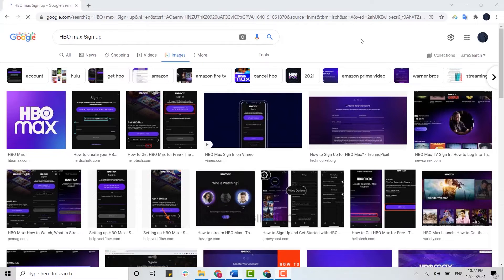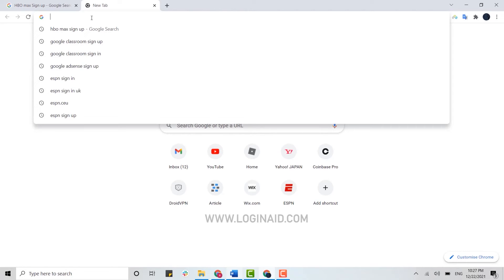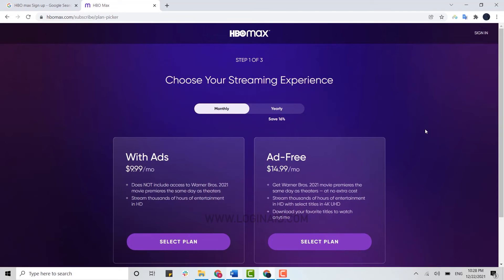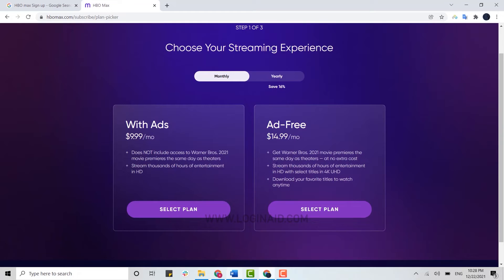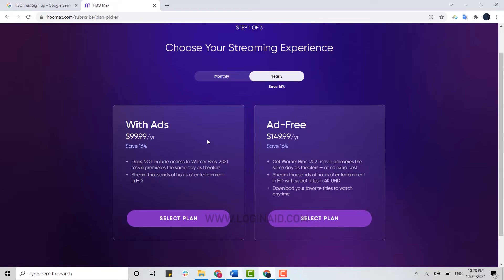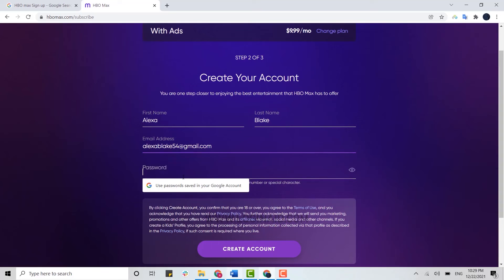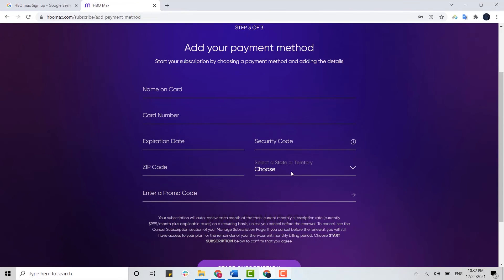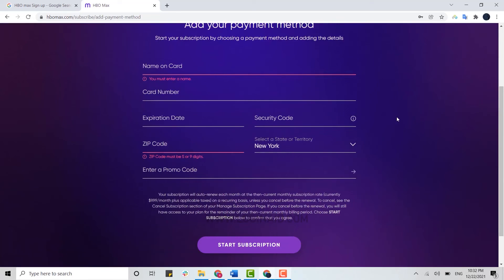Create A HBO Max Account 2022 | Account Registration Help | HBO Max Sign Up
HBO Max is a stand-alone streaming platform that bundles all of HBO together with even more TV favorites, blockbuster movies, and new Max Originals for everyone.
Get enrolled in HBO Max account in a easy steps. Watch this video till the end to let know on how you can register to HBO MaxAccount.